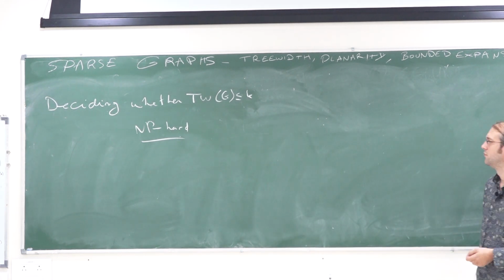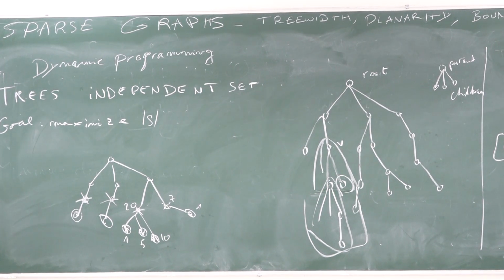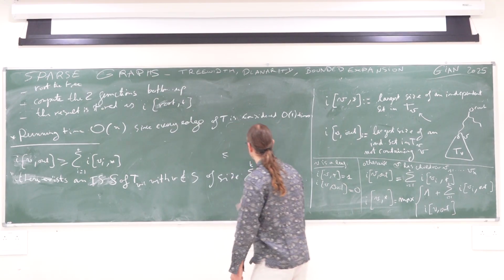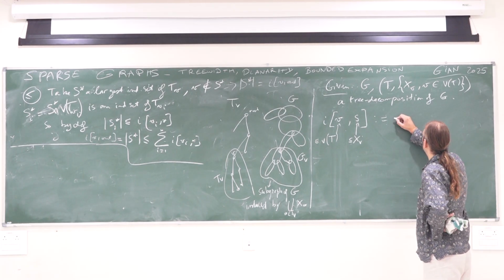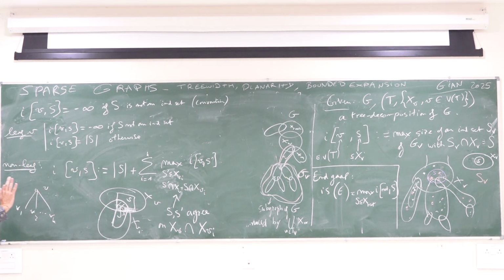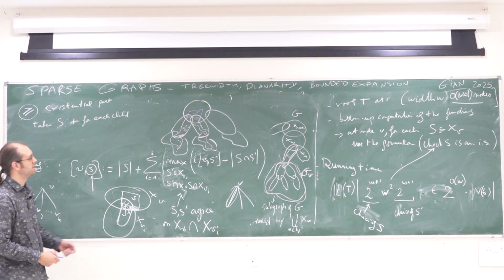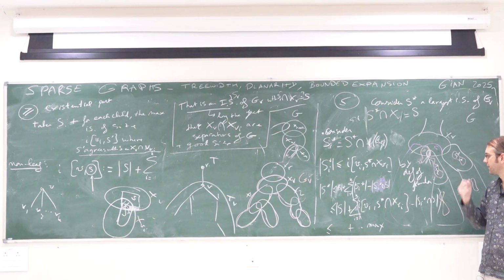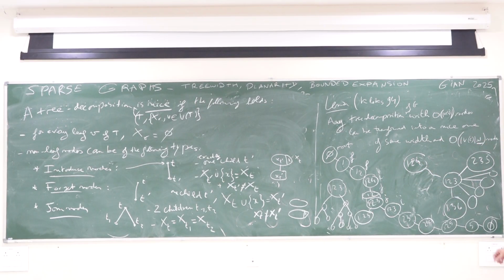L02 DP algorithms for tree -decompositions